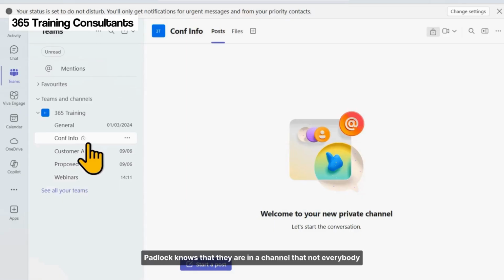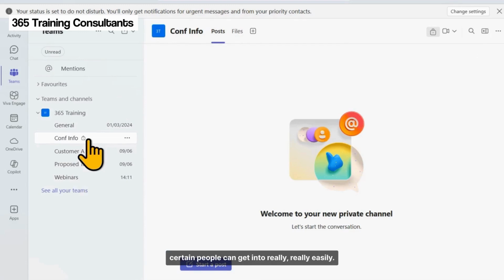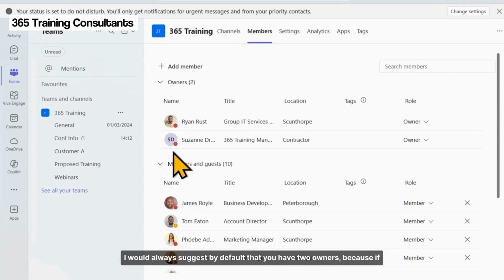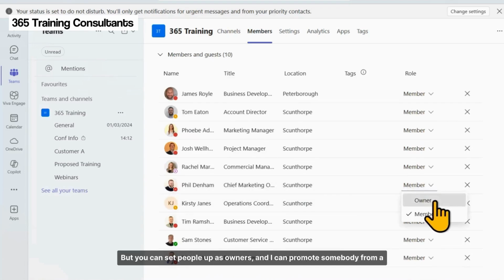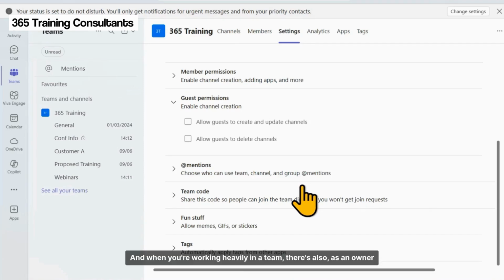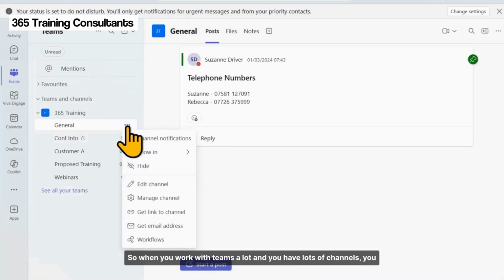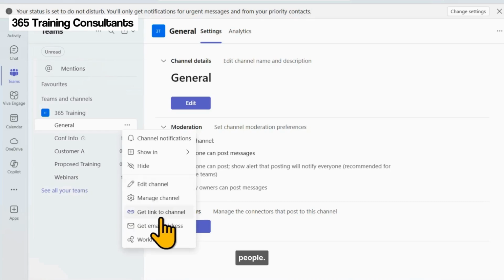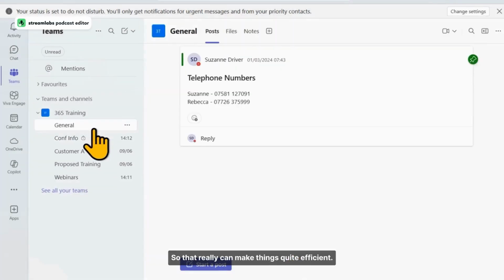Master Microsoft Teams Permissions: Private Channels, Roles & Email Integration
Learn how to manage permissions and access in Microsoft Teams like a pro! In this session, we walk you through setting up secure channels, assigning roles, and optimizing team communication.

🔐 What you'll learn:

    What the padlock icon means & how private channels work

    The difference between owners, members, and guests

    Why it’s important to have at least two team owners

    Customizing guest permissions and managing team settings

    Using Teams analytics to monitor engagement

    Setting posting permissions per channel (ideal for announcements!)

    How to email directly into a Teams channel for seamless record-keeping

    Organizing channels with favorites for quick access

Whether you're an admin or a team lead, this guide will help you run your Teams environment more securely and efficiently.

🛠️ Get more done with fewer clicks. Let Teams do the heavy lifting!